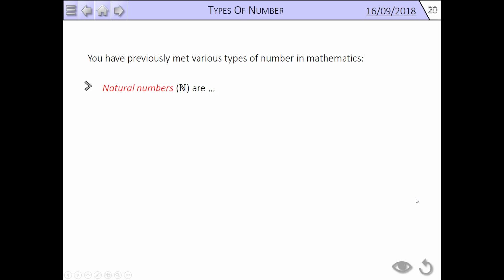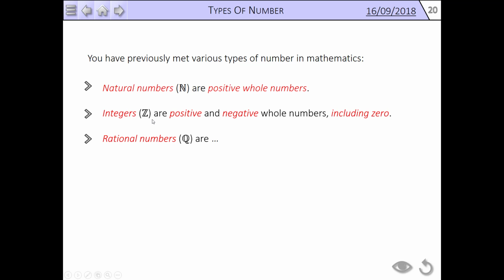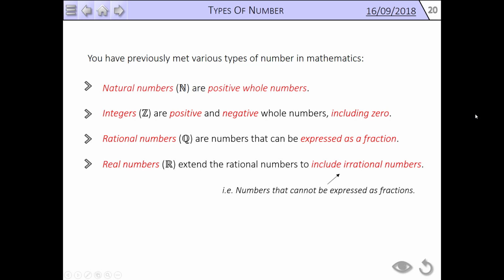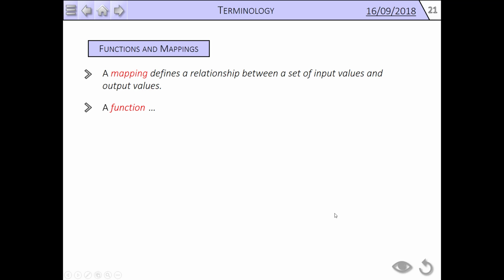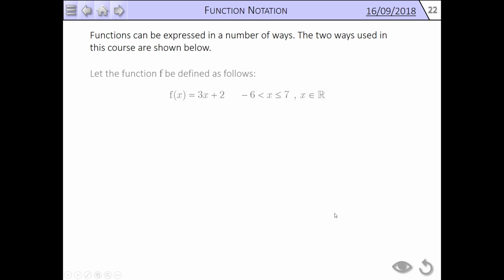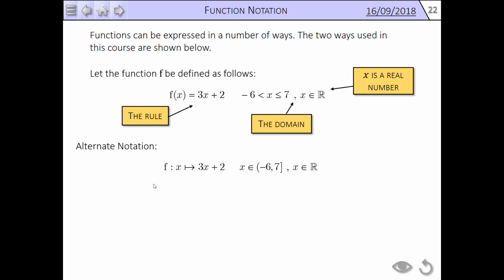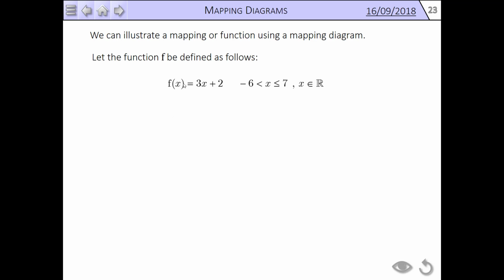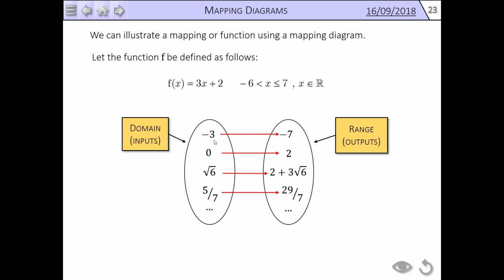A Level Maths | 1. Functions - Domain, Range and Other Terminology